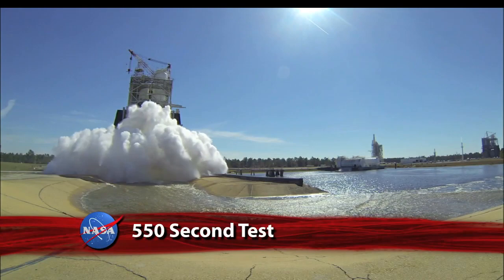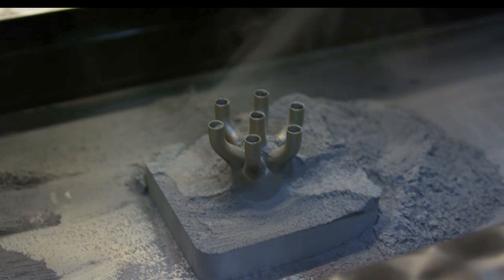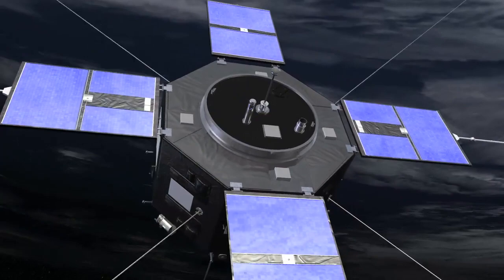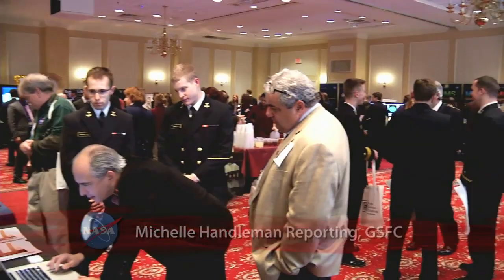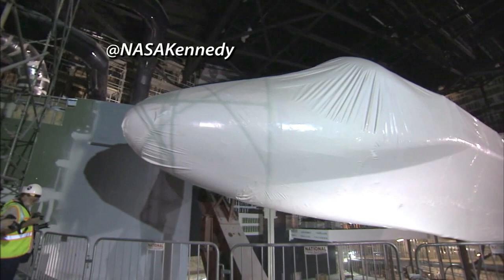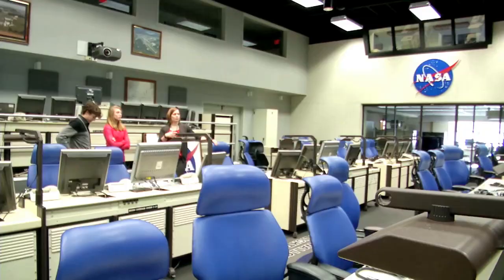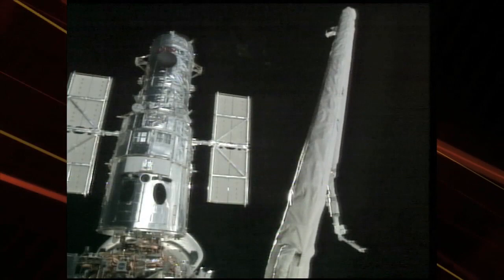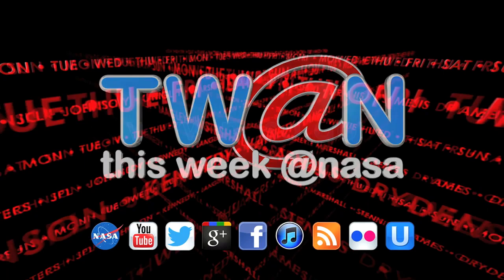Orion, SLS and Station Science on This Week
Three briefings at the Kennedy Space Center highlight NASA's new Orion spacecraft, the Space Launch System that'll send it into deep space, and the ground-breaking science being conducted aboard the International Space Station. Also,
Bolden visits cutting-edge facility; another Van Allen Belt found; Black hole riddle solved; Atlantis in place; best place to work; and more!